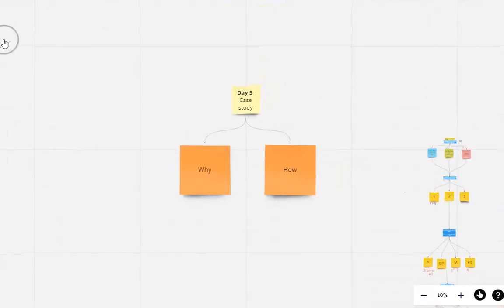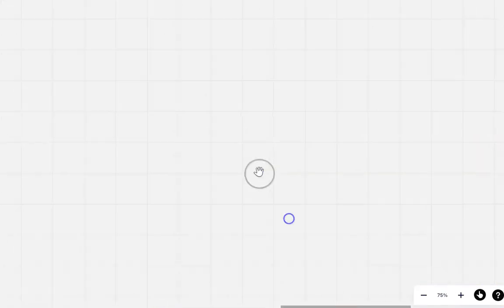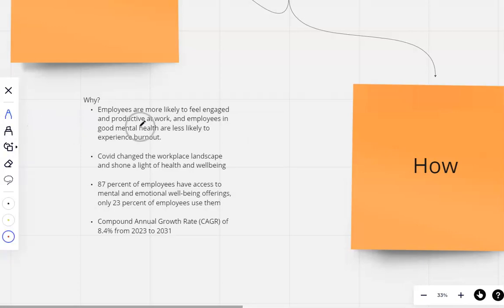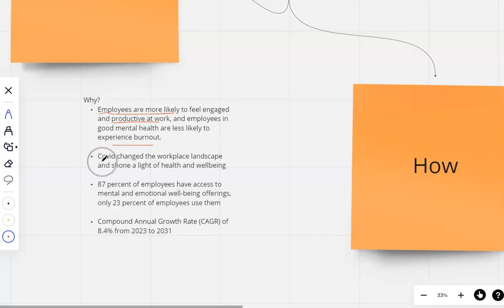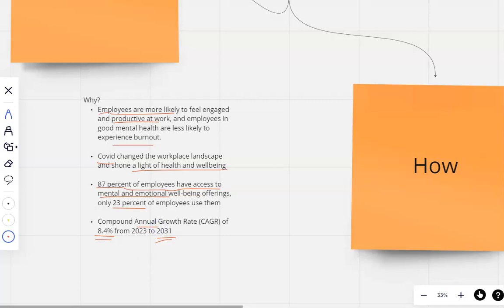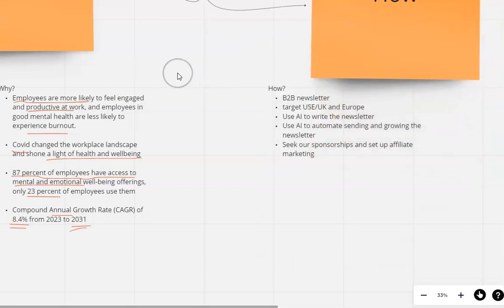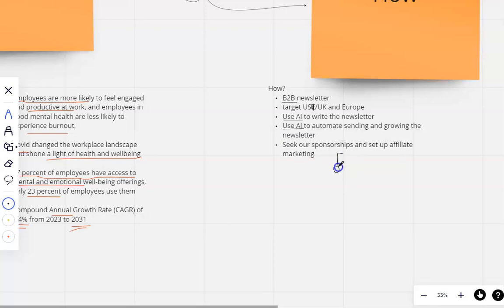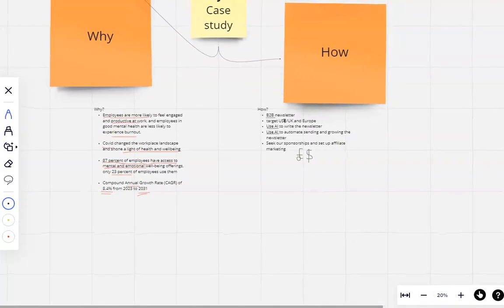Start a Profitable Newsletter Business in 30 Days | Day 5 [CASE STUDY]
Is a newsletter business the best online business model in 2025? A lot of people out there are saying so. In THIS free training we take you through the first 30 days of setting up this business using AI tools to help speed up the process. In this episode we talk about how you can earn from your newsletter business.